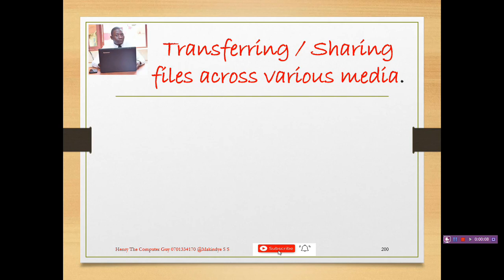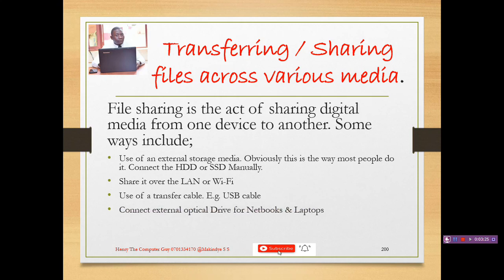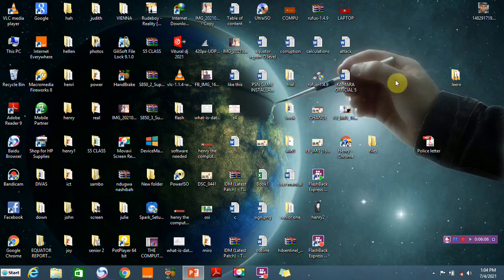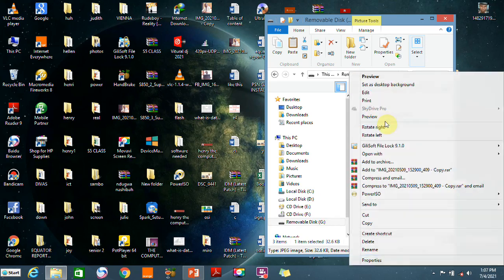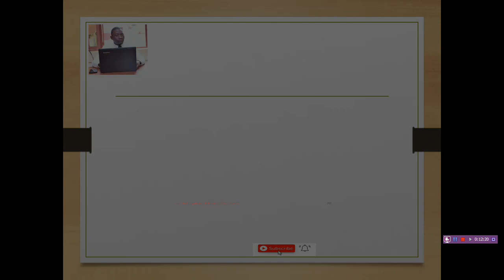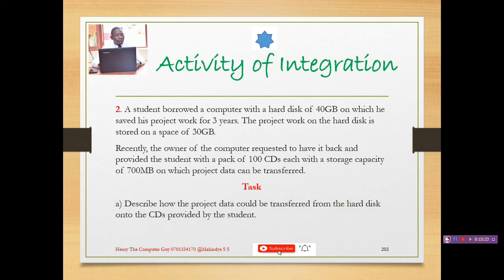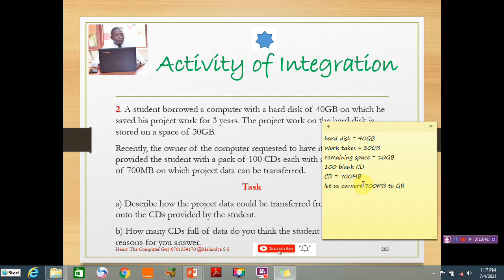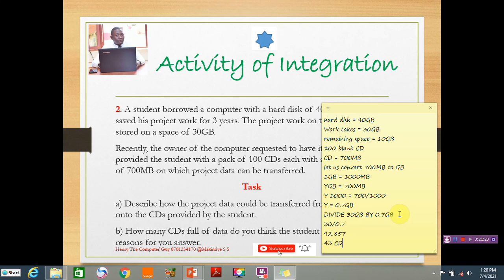NC Senior One Lesson 45 Transferring or sharing files across various media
ICT New Curriculum 2020
Transferring or sharing files across  various media